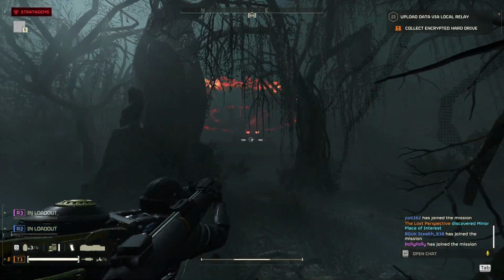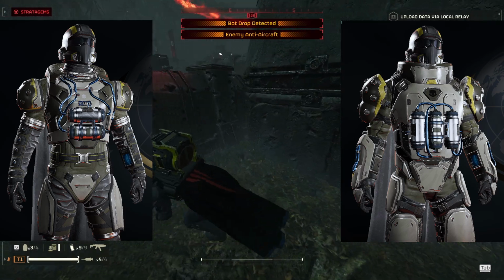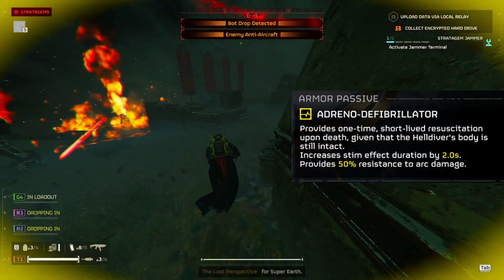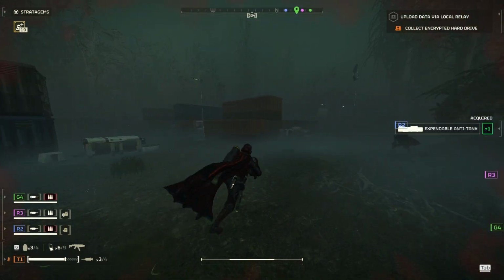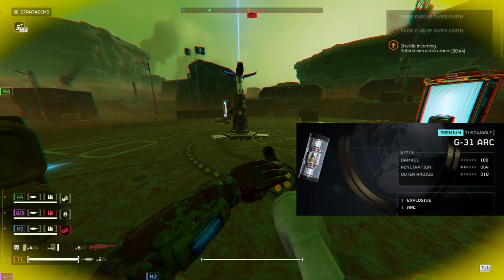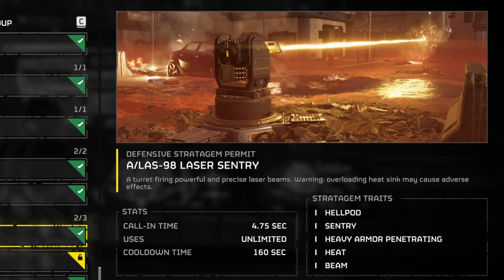The Control Group Warbond & The State of Helldivers 2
In today's video I'll be sharing honest thoughts of the Control Group Warbond & The State of Helldiver 2

Did I miss something?

If so please let me know down in the comments

You folks have a great day and remember always Democracy Protects